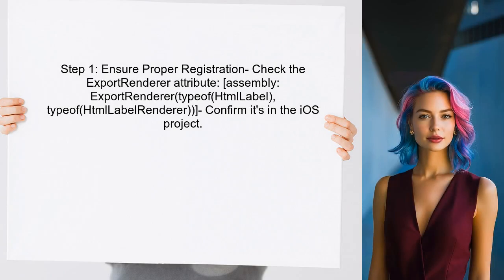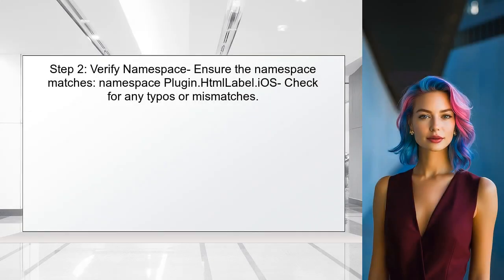Fixing Custom Renderer Issues in iOS with Library Integration: A Guide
In this video, we delve into the common challenges developers face when integrating custom renderers in iOS applications. Whether you're encountering rendering glitches or performance issues, our comprehensive guide will walk you through effective solutions and best practices. Join us as we explore the intricacies of library integration and provide you with the tools you need to enhance your iOS projects.

Today's Topic: Fixing Custom Renderer Issues in iOS with Library Integration: A Guide

Related to: fixingcustomrenderer, ios, libraryintegration, customrendererissues, iosdevelopment, mobileappdevelopment, xamarin, xamarin.forms, troubleshootingios, ioslibraries, customrenderers, iosui, mobiledevelopmentguide, softwaredevelopment, appdevelopmenttips, iosprogramming, cross-platformdevelopment,